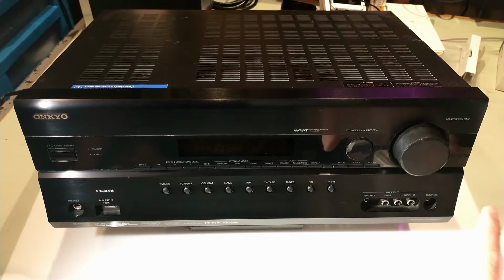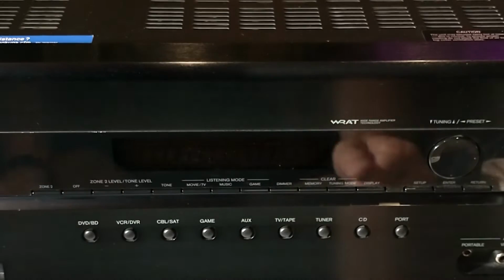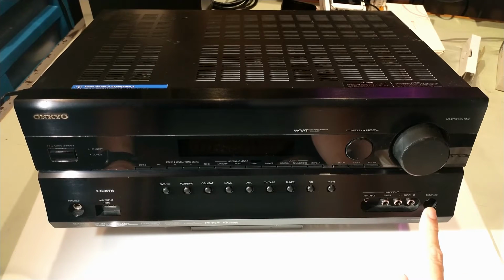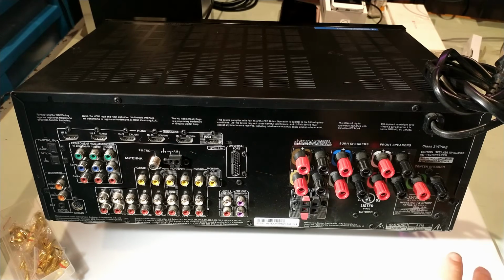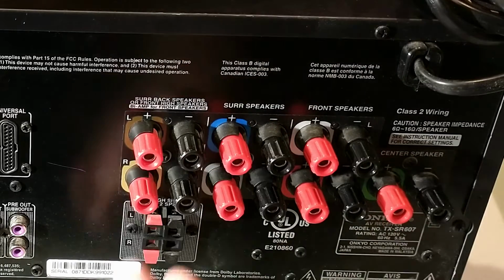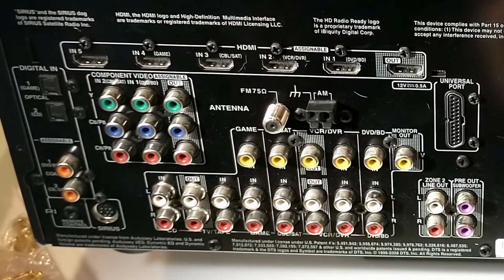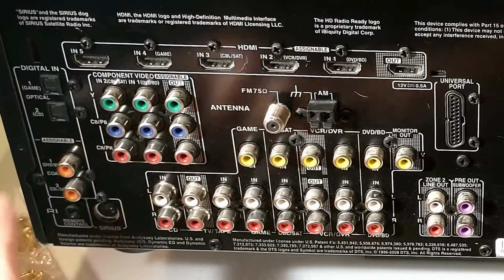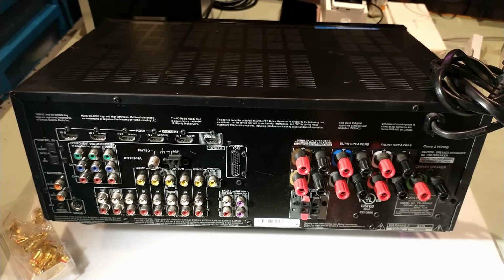7.2 Surround Sound Theater Receiver Buyers Guide for Goodwill (Under $100)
A tutorial on how identify and buy a good home theater surround sound amplifier receiver at a fraction of the price of a new amp. I go over what to look for and the functions of a modern theater receiver. These tips and tricks will help you score a great AV receiver cheap.